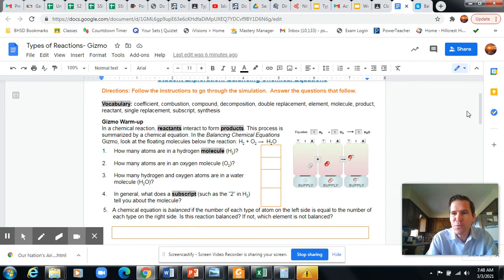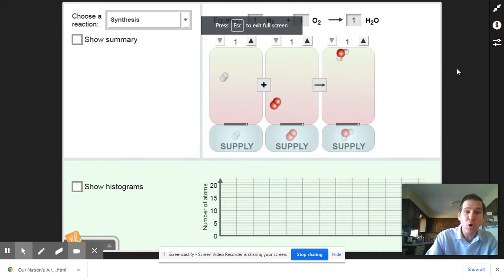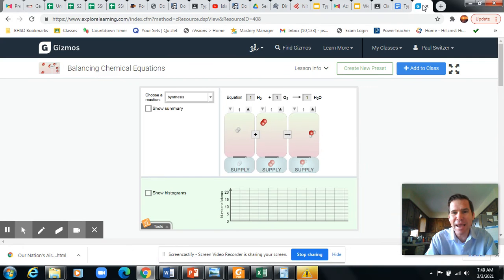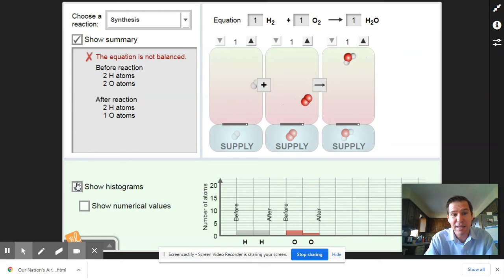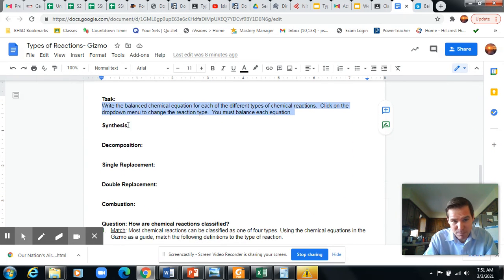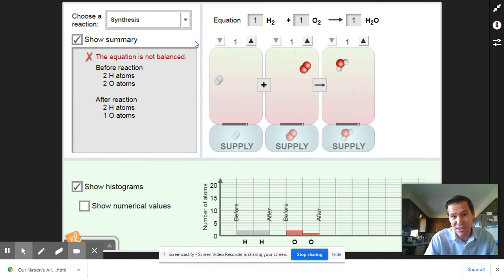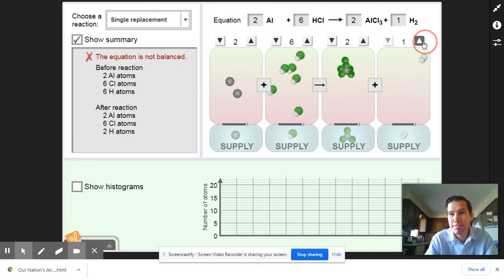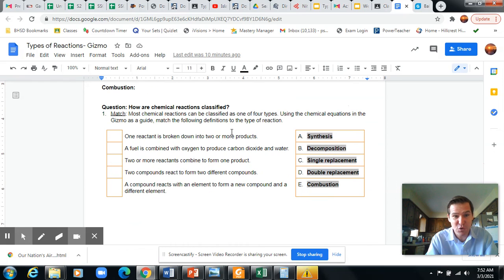Gizmo- Types of Reactions Instructions